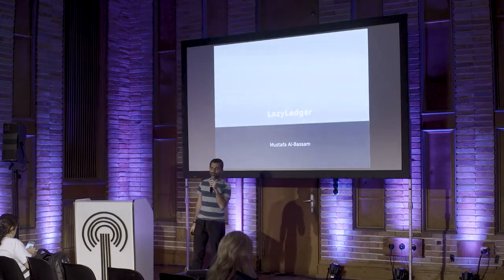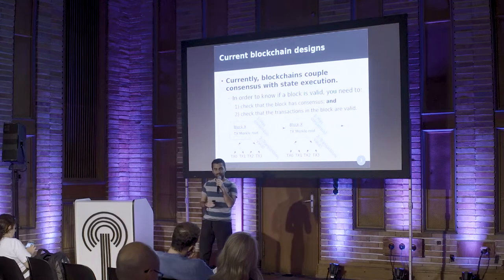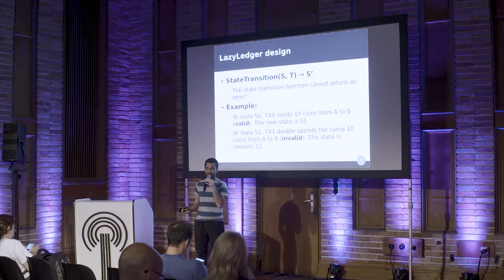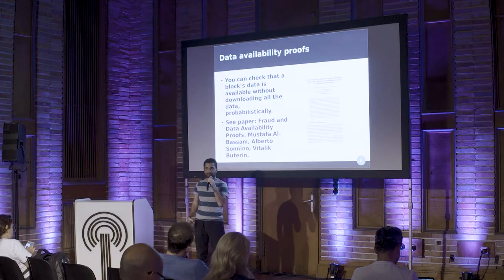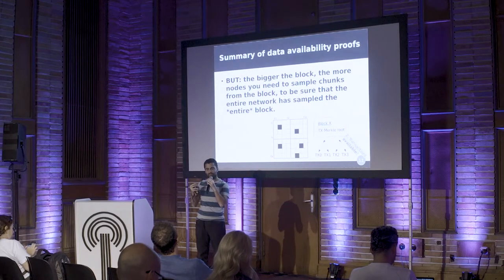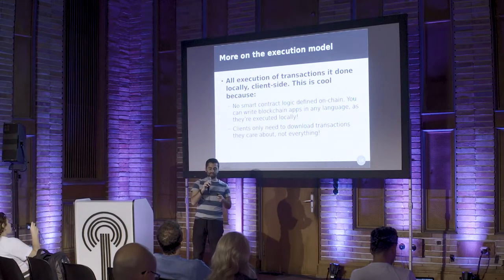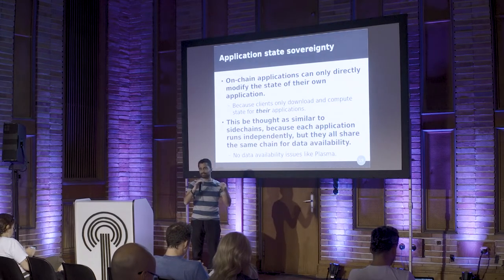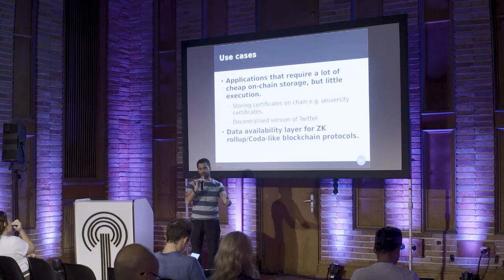Mustafa Al Bassam Presents Rethinking Blockchains as Data Availability Layers at Web3 Summit 2019